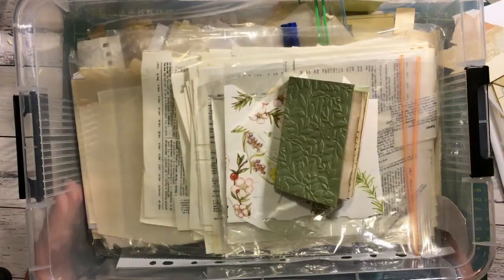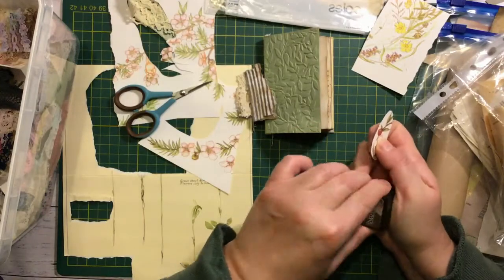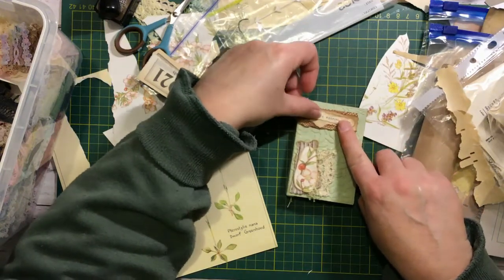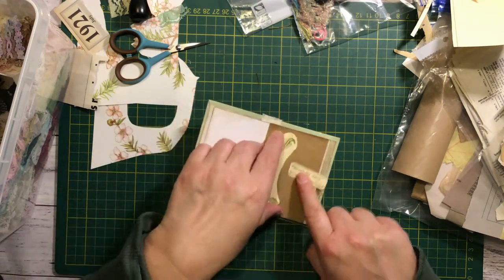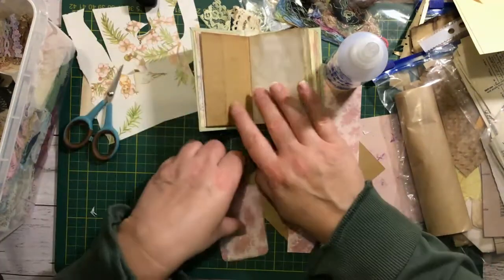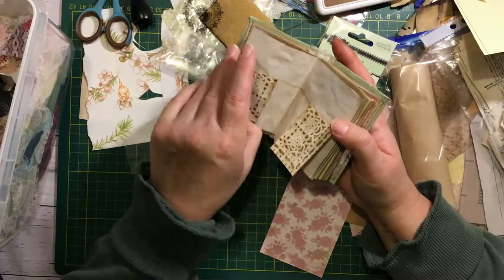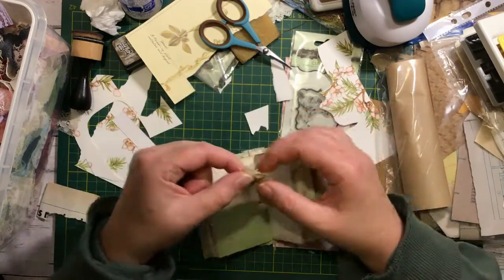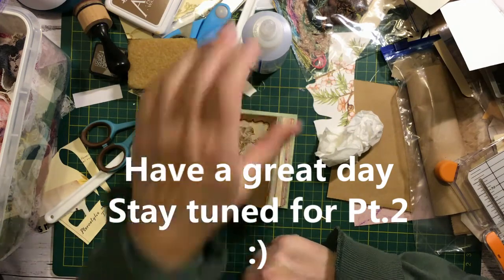Mini Scrap Journal - Embellishing (Pt.1)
Hi all :)
I am embellishing my mini scrap journal limiting myself to pieces from my scrap bins.  It is a great challenge and lots of fun!
Hope you are all well xxx
Nat Williams –